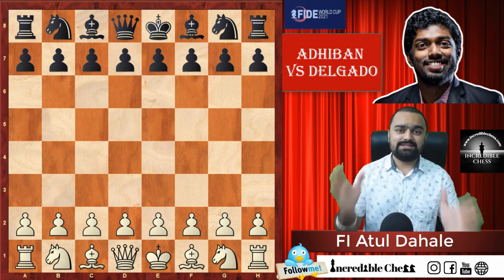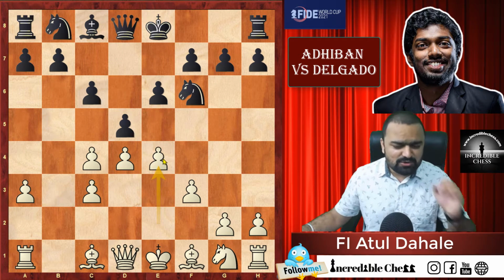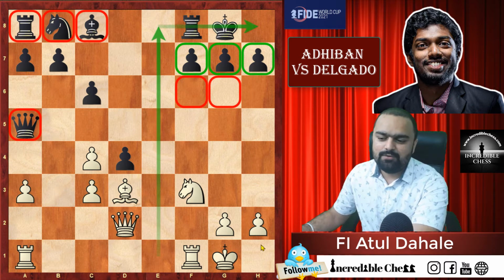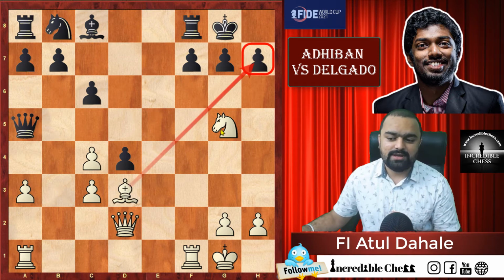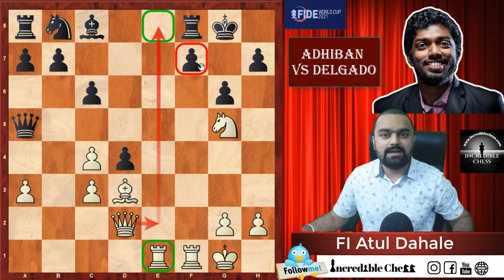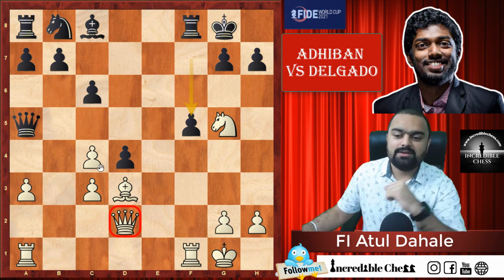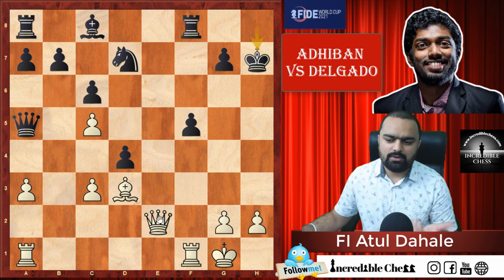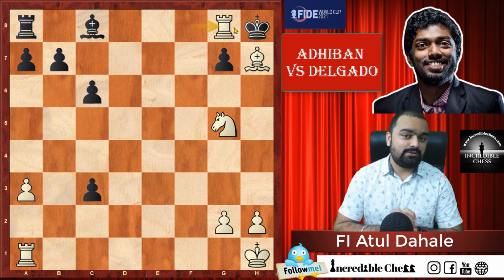"The Beast" Queen Sacrifice Checkmate || Ft @AdhibanBaskaran vs Delgado || Fide World Cup 2021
The Beast aka Adhiban Baskaran played an amazing attacking game against his Delgado From Paraguay! Adhiban sacrificed his Queen and checkmated his opponent!
The game was played in Fide World Cup 2021 which is being held in Sochi (Russia). Top players from all over the world are participating in this knock-out tournament. Magnus Carlsen, Fabiano Caruana is the top-rated players.
From India Vidit Gujrathi, Pentala Harikrishna, Adhiban, Nihal Sarin, Pragg and other players are participating.
Adhiban and Delgado both are 2600 + Fide Rated players and to see this kind of attacking checkmate is rare in such a high-level game!
Enjoy the analysis done by Fide Instructor Atul Dahale.

About Atul Dahale :
Atul Dahale is an International (Fide)  Rated Player.
Current Fide rating 2037. Highest Fide Rating: 2184

If you are looking for coaching then do visit!

Google Pay UPI (Indians): atuldahale64@oksbi